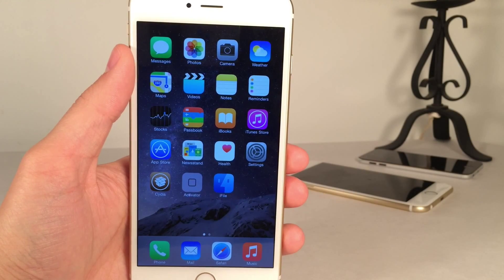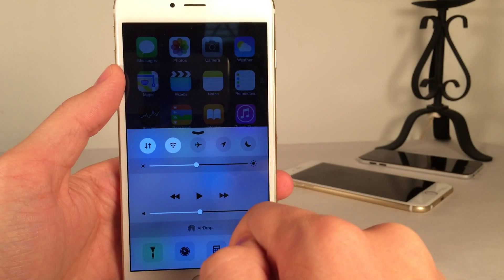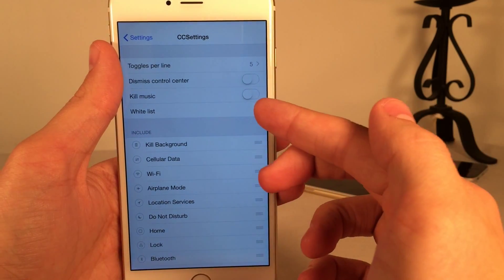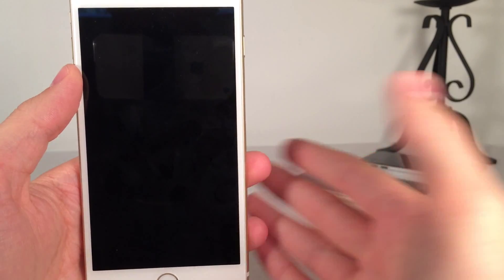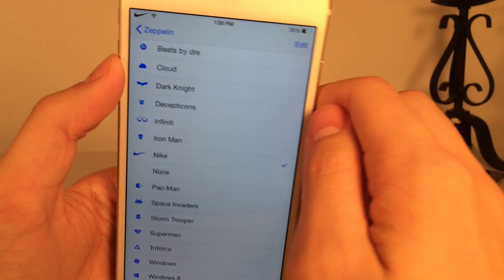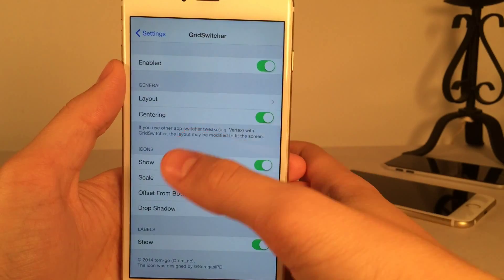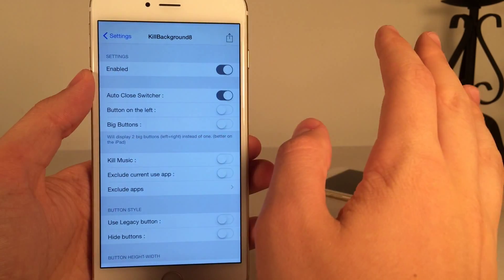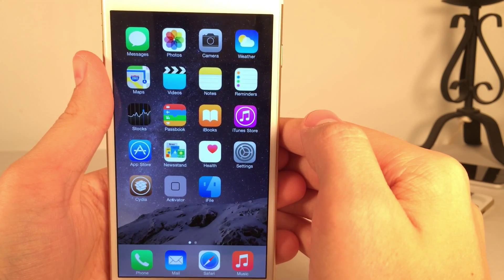Top 5 FREE iOS 8.4 and 8.3 Compatible Cydia Tweaks